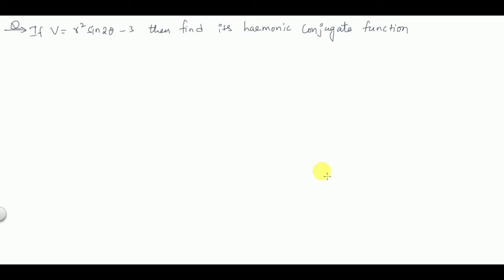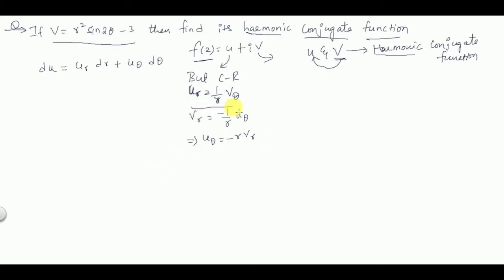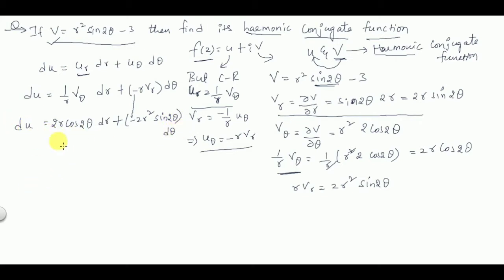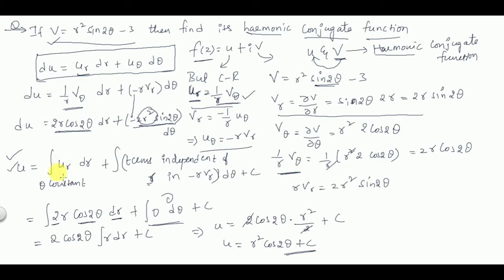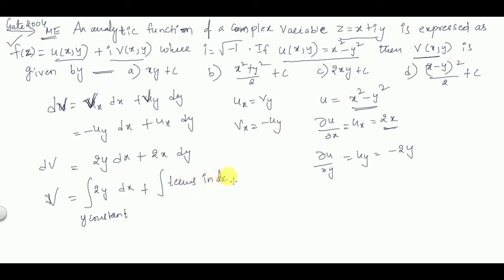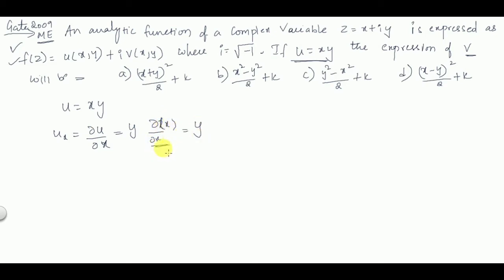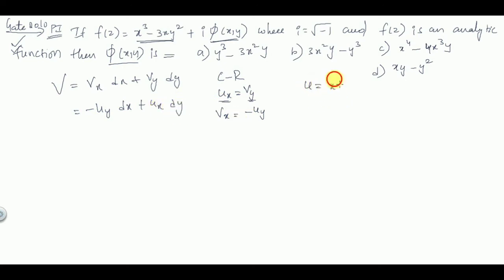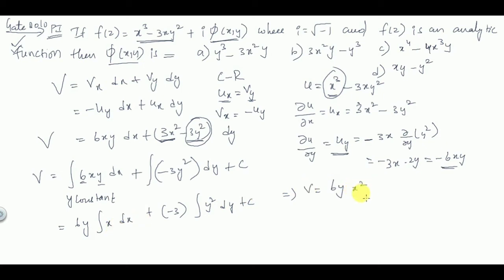Previous GATE Problems on Conjugate Harmonic Functions-1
This is another video for video series of Complex Variables concept in Engineering mathematics subject for gate exam .In this video I have discussed about Previous GATE exam problems which contains the procedure to find harmonic function and conjugate harmonic function.

 Happy Learning!!!